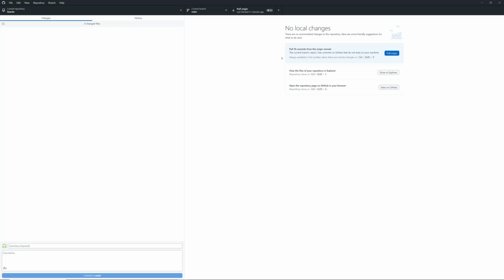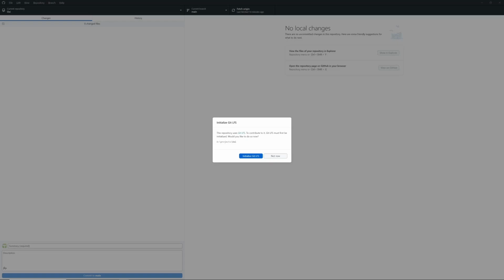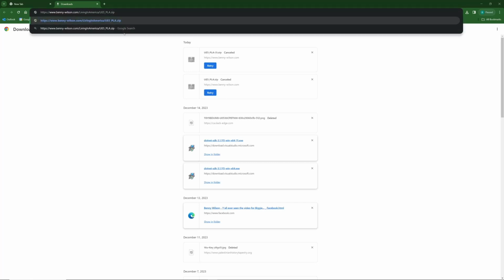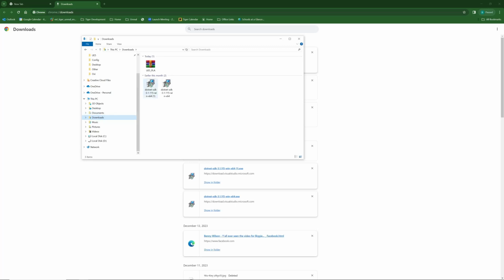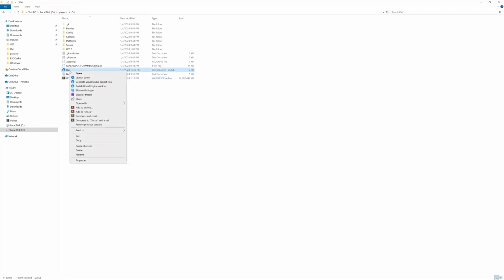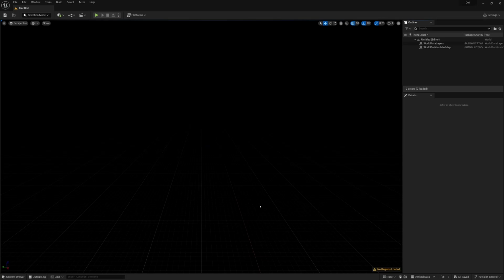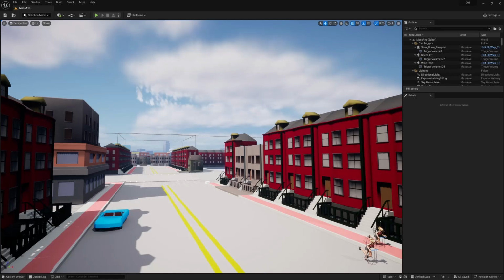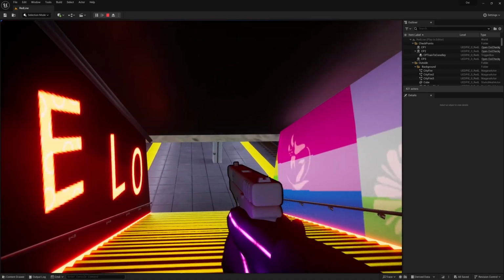Oxi Unreal Editor Setup